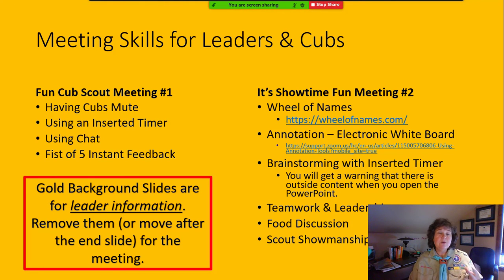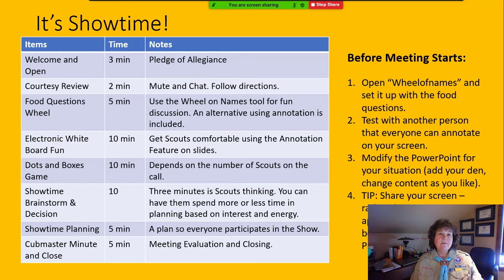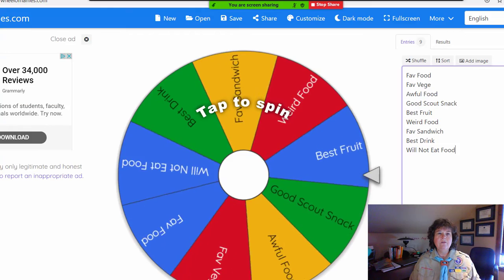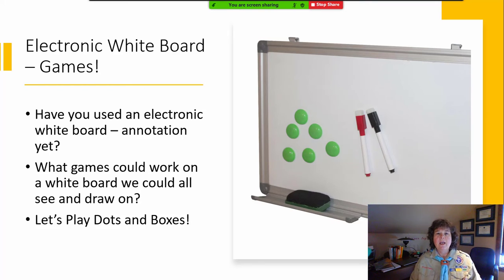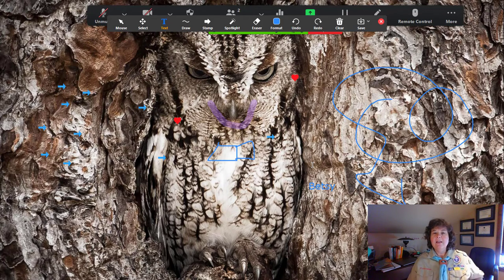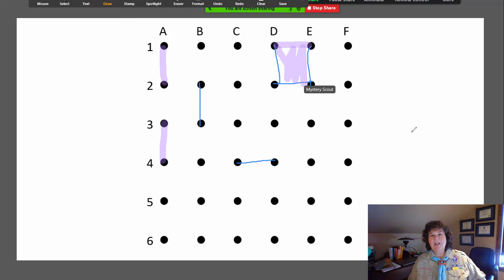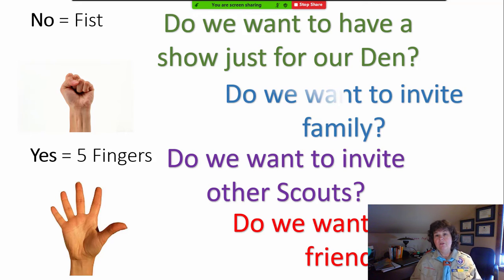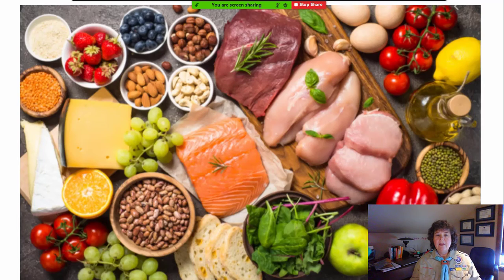Its Showtime Fun Cub Scout Meeting 2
Here is another complete Cub Scout meeting experience that gives you new things to do on-line with your Cubs and helps them prepare and deliver a show! The video shows you how to use PowerPoint and ideas to customize this for your leader's situation.